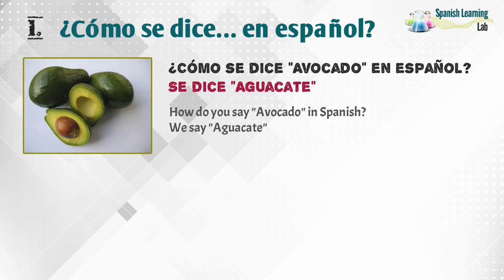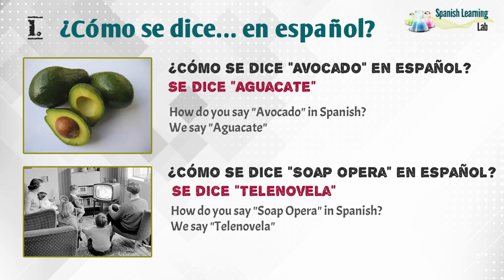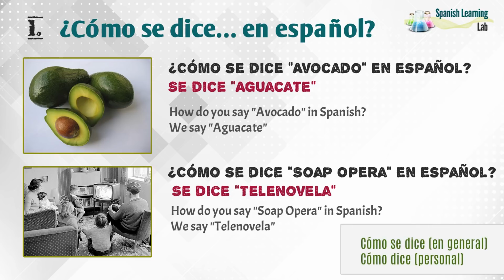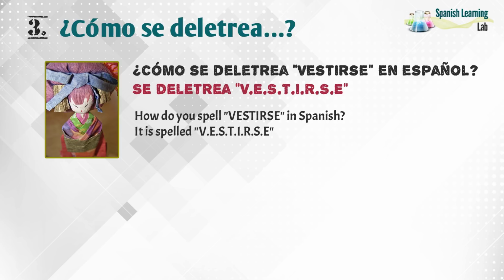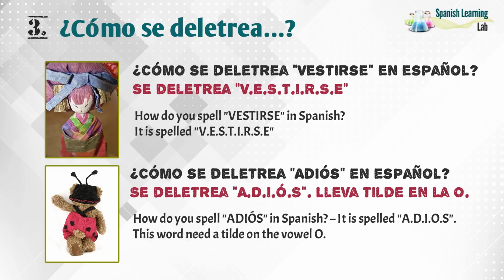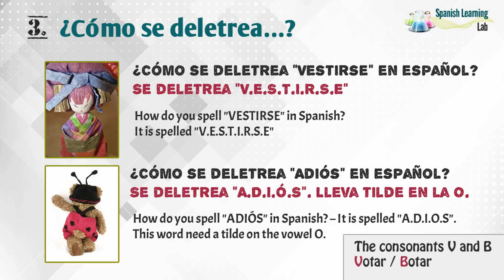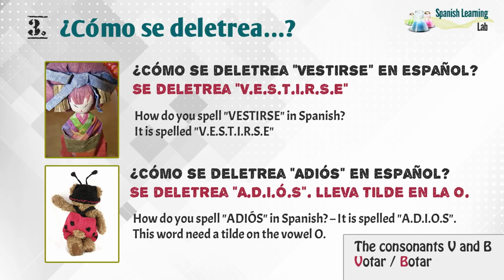10 Basic Questions to Learn Spanish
Learn ten basic questions to learn Spanish in the classroom, with your friends or in other contexts. You will learn to ask “how do you say” in Spanish, “how to do you pronounce” in Spanish, “how do you spell” and several other things. You can learn more with the main lesson in English and activate the subtitles. Activate the subtitles if you need the Spanish translation of this video. The video includes several examples related to the following questions in Spanish:
1. ¿Cómo se dice…?
2. ¿Cómo se pronuncia esto?
3. ¿Cómo se deletrea…?
4. ¿Podría hablar más despacio…?
5. ¿Qué significa…?
6. ¿Podría repetir…?
7. ¿Me puedes ayudar con…?
8. ¿Puedes escribir esa palabra?
9. ¿Me puedes prestar…?
10. ¿Qué puedo usar para…?
Main Lesson:
Las fotografías y recursos usados en el video bajo la licencia de uso comercial:
FLICKR: